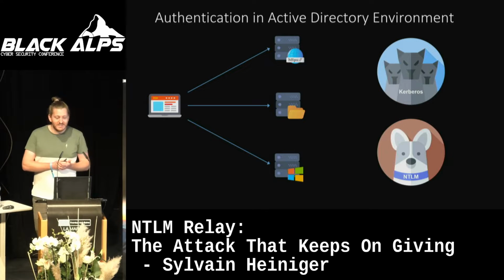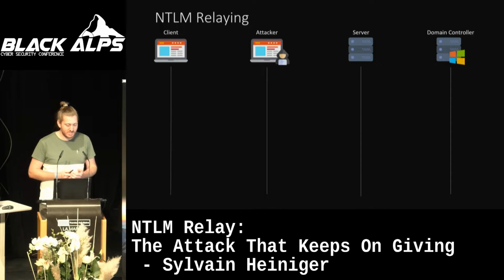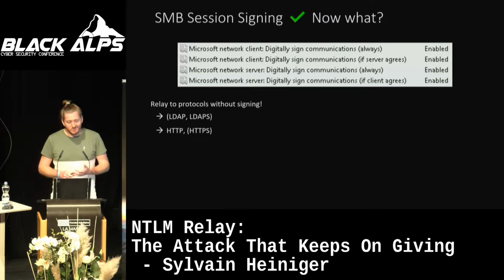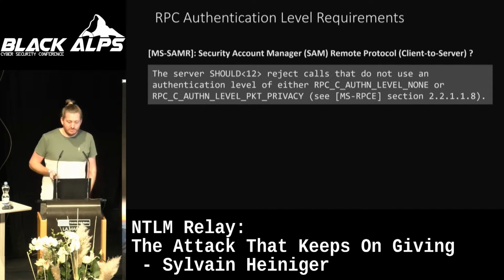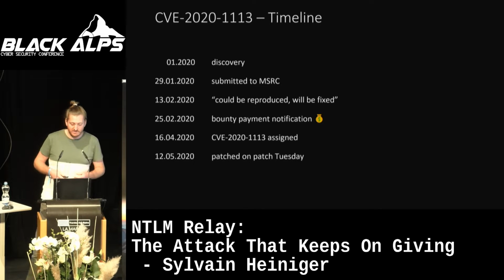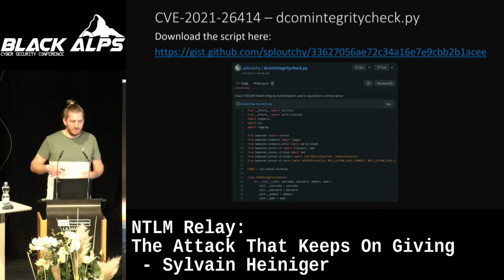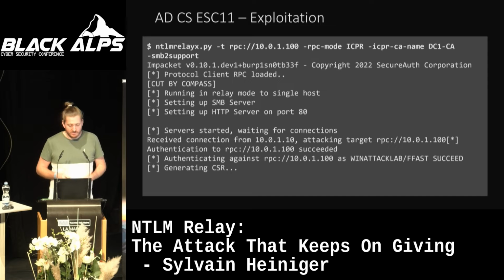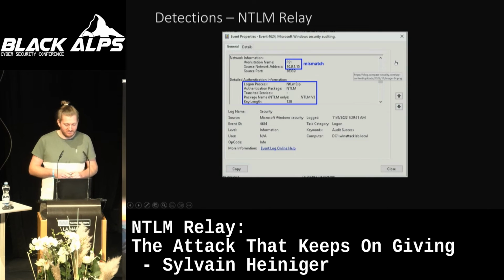BlackAlps 2022: NTLM Relay: The Attack That Keeps On Giving by Sylvain Heiniger